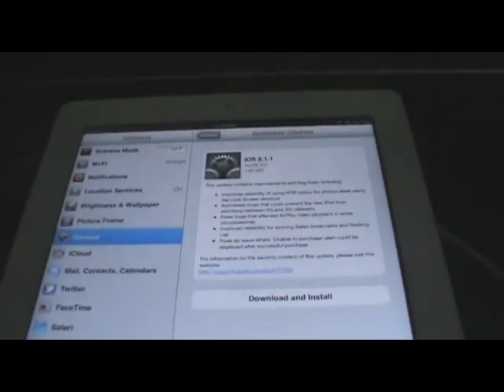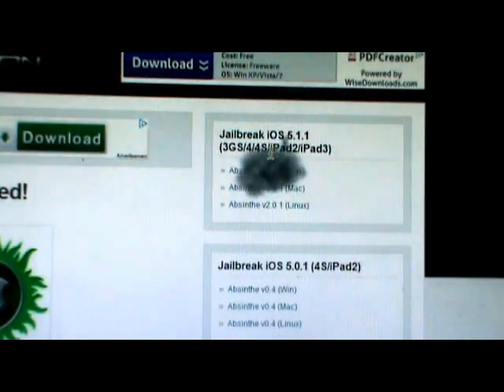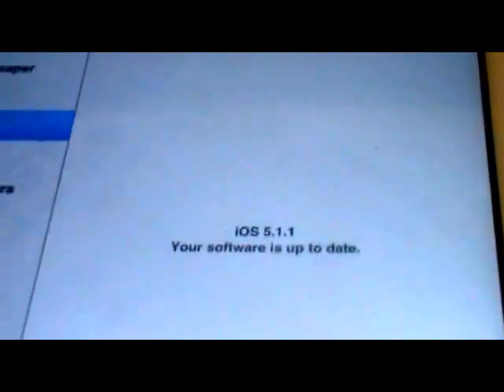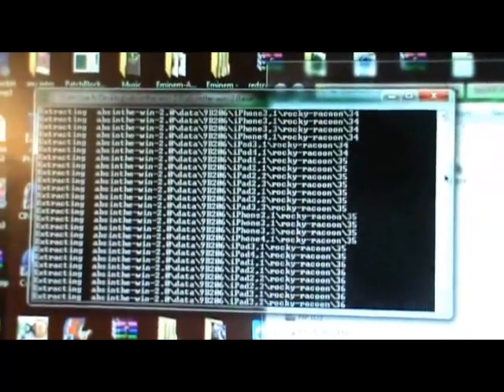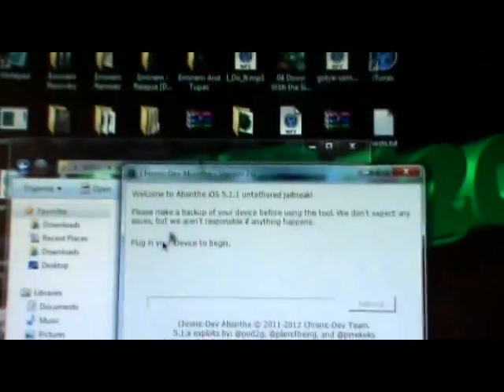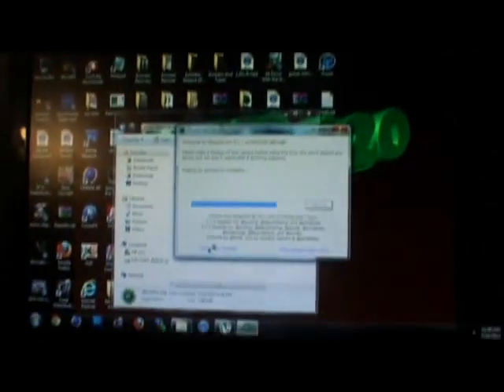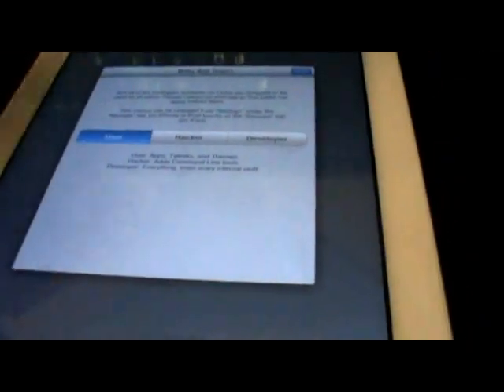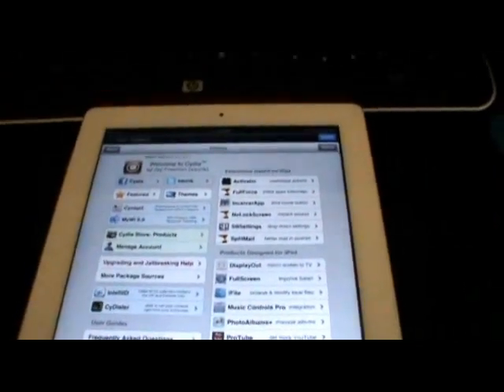NEW 5.1.1 Untethered Jailbreak For iPhone 4S, 4, 3GS, iPad 3, 2, 1 & iPod Touch 4 & 3 (Absinthe 2.0)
PLEASE READ

IMPORTANT #1 If you are already on a tethered 5.1.1 jailbreak all you need to do is open up Cydia and search for Rocky Racoon this will untether your device.

#2 If you are experiencing any probs with the jailbreak restore your device to a fresh 5.1.1 firmware in iTunes do not restore from a back up now run the jailbreak.
Devices Supported For 5.1.1 Untethered Jailbreak

iPhone 3Gs
iPhone 4
iPhone 4 CDMA
iPhone 4S
iPad 1
iPad 2 Wifi
iPad 2 GSM
iPad 2 CDMA
iPad 3 Wifi
iPad 3 CDMA
iPad 3 Global
iPod 3G
iPod 4G
AppleTV 2
iPad 2 Wifi, R2